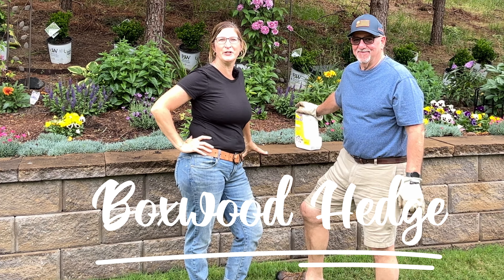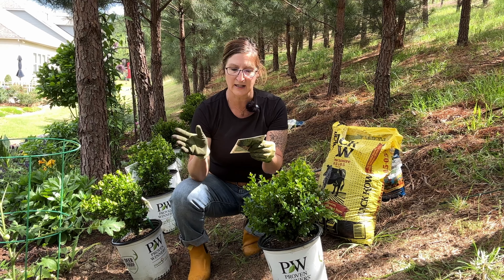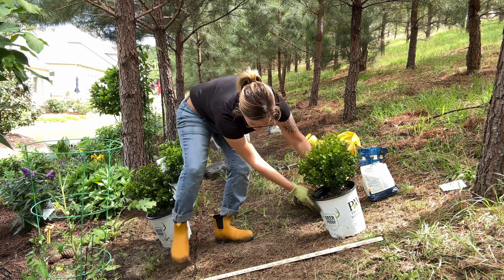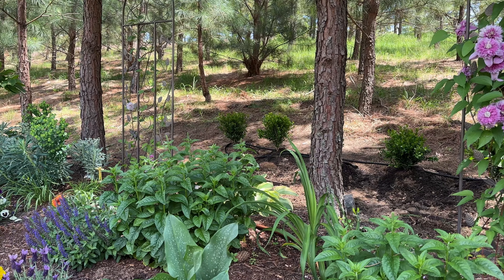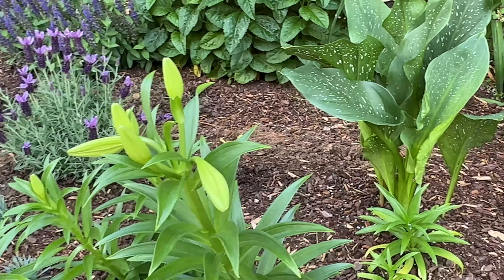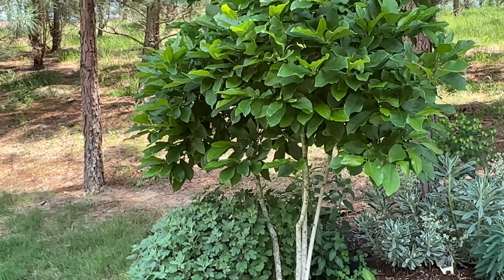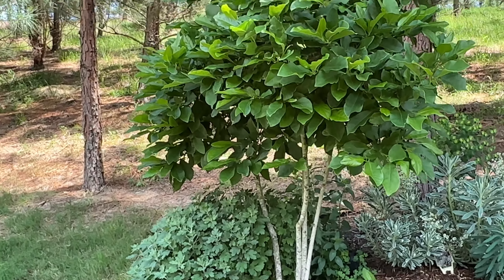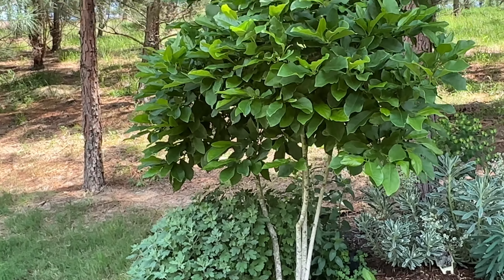Landscape Design with Retaining Wall: Planting up a Boxwood Shrub Hedge: May Garden Tour 2023!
Learn how to plant up a boxwood hedge with Sprinter Boxwoods from Proven Winners.  These plants are truly a prize gem of a boxwood.  You can keep these plants trimmed at 2 feet to 4 feet to your liking.  The deer dislike them, these boxwoods do not smell like the English Boxwoods.  They have a soft texture with very shiny leaves.  Sprinters make the perfect hedge to bring structure or formality to your garden.  Make sure you watch to the end of the video and enjoy the May Garden Tour at Denise and Phil's house filled with lots of colorful perennials.

BIOTONE ROOT STARTER)
(REPELS ALL GRANULAR)
(I Must Garden deer repellent)
( Liquid Fence deer and rabbit repellent)

(Rose Pruning Gloves)
(Cooper Plant Tags)
(Saker Mini Chainsaw)
(Saker Cordless Buffer Polisher)
(Moisture Meter)
(Hori Knife)
(Fiskar Tree Trimmer with pole)
(Tree Loopers)
(Plow and Heart Arbor with Gate Metal not Steel)
(Plow and Hearth Arbor with Gate Green ) Metal Steel
( I have this one in brown) They have white also available.
(3 tiered water Feature)
(Lawn Leveler)
(Wilt Stop for Fresh Greens)
(Preserved Forrest Moss)
(Boxwood trimmer)

(Burlap Tree Trunk Protective Covering)
(Tree Trunk Wrap Protector)